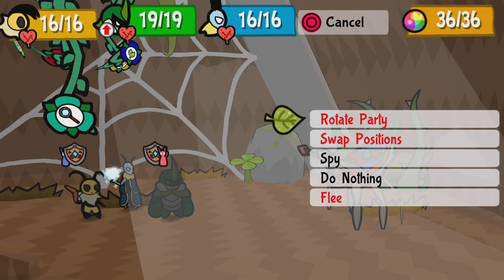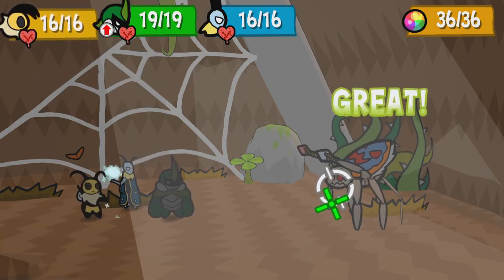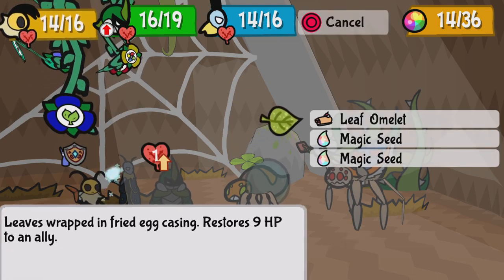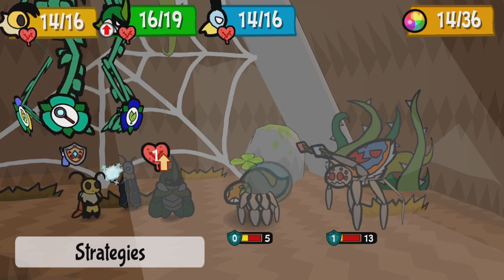Bug Fables: Peacock Spider Bounty Fight